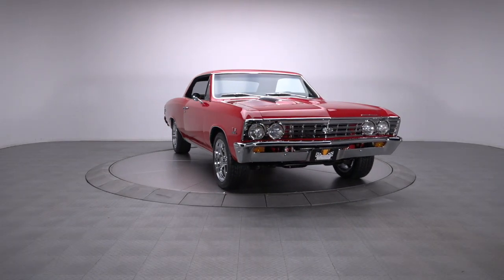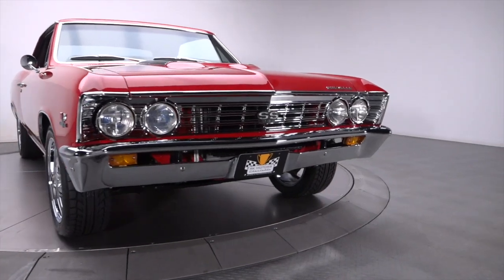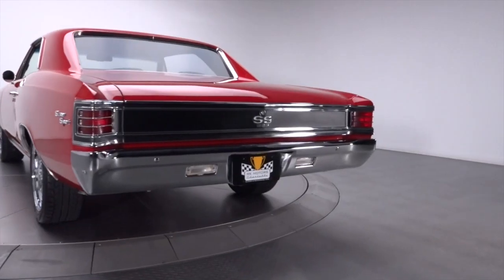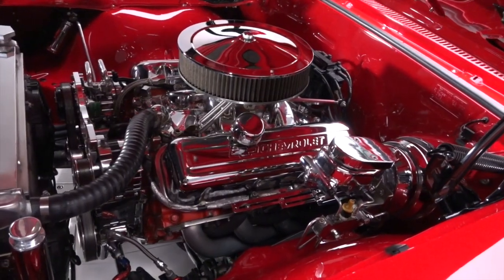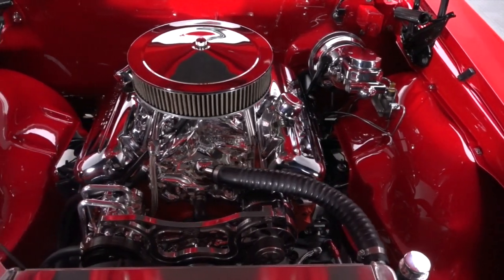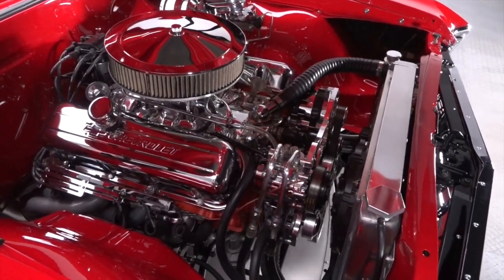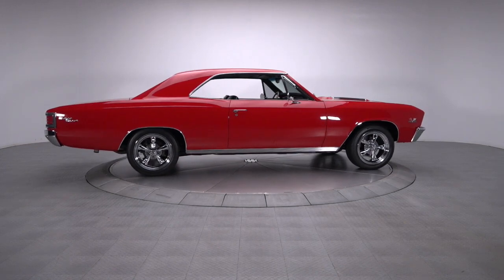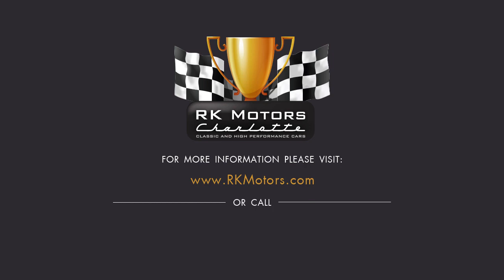136048 / 1967 Chevrolet Chevelle Super Sport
Wrapping a spry big block and tough Tremec 5-speed in a 3-year, rotisserie restoration, this head-turning Chevelle is the kind of classic that can be driven and shown without fear! Pulled out of the North Carolina countryside as a super-solid roller, this Chevy benefitted from a professional, body-off restoration that was completed in late 2013. That work, performed roughly 3K miles ago by Taylorsville, North Carolina’s Childers Body Shop, mixed mostly-original sheetmetal with a trunk pan patch and a few quarter panel patches. Naturally, every seam on that metal was aligned to better-than-factory fit. And that excellent fit is highlighted by glossy Victory Red 2-stage. Pop the hood and you’ll find 396 cubic inches of buff Chevy big block that was purchased as a complete motor during the car’s recent restoration. That impressive mill spins torque through a fresh Tremec 5-speed. That transmission is hooked to a tough, 12-bolt axle, which is fitted with an open differential and big, 3.73 gears. That drivetrain rides a requisite F41 Sport Suspension. The car’s modern power steering is augmented with four power-assisted discs. And at the corners, chrome Vision Legend 5s spin 225/50ZR17 BF Goodrich g-Force Sports. Pop this A-Body’s solid doors and you’ll find a crisp Black interior that’s both attractive and timeless. In the middle of that cockpit, taut vinyl buckets are in excellent shape, showing no signs of wear. In front of those seats, a classy Super Sport dash hangs rebuilt telemetry between a small tachometer, modern air conditioning and a direct-fit radio. At the base of that dash, fade-free carpet floats a flashy Hurst shifter on a factory console. And in front of the driver, a wood-rimmed steering wheel laps a tilting column. If you’re ready to experience the magic of some of Detroit’s finest iron, call, click or visit w and schedule a visit and take a long look at this awesome Chevelle!